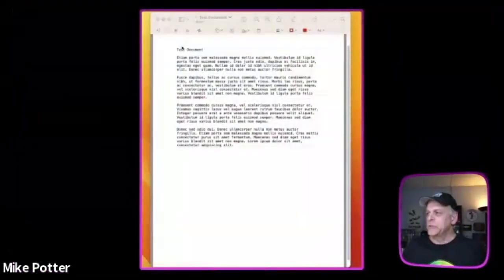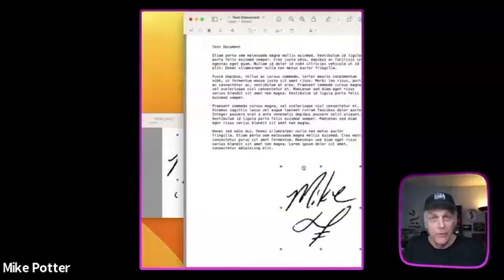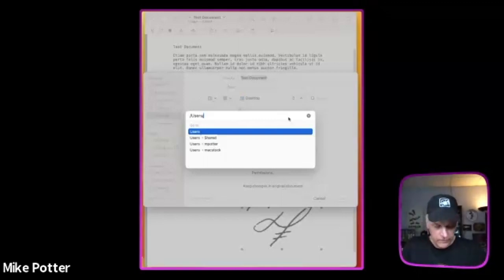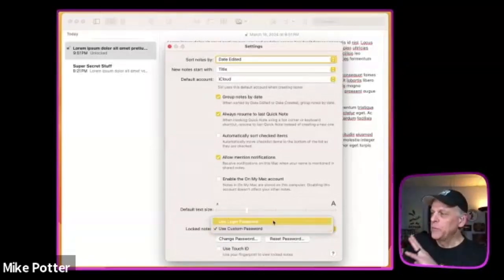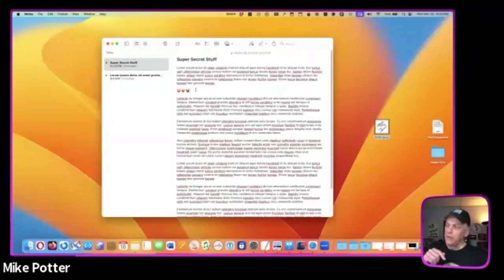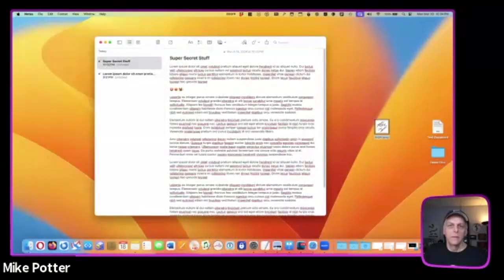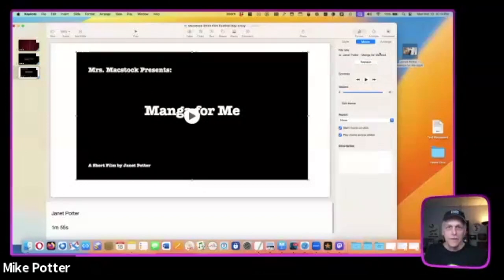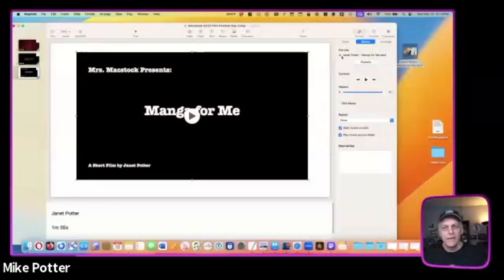Mike Potter Mac Hidden Gems Part 3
Mike Potter attended the SVMUG general meeting in March 2024, which was held via Zoom. He presented the third in a series of Mac Hidden Gems. Mike hosts the podcast "For Mac Eyes Only" and organizes the annual Macstock conference.

00:00 - start
00:30 - Introduction
03:25 - Insertng a signature into Preview
17:05 - Locking Notes in the Notepad
22:21 - Inserting emoji into notes
31:04 - Sett up a web URL as a clickable dock app
35:47 - Exporting an embedded video from Keynote
40:38 - Wrapup
46:25 - A few comments on LibreOffice